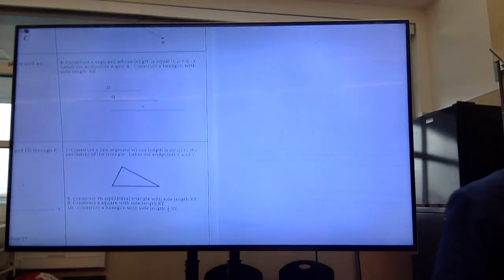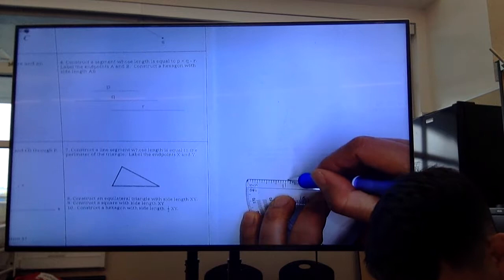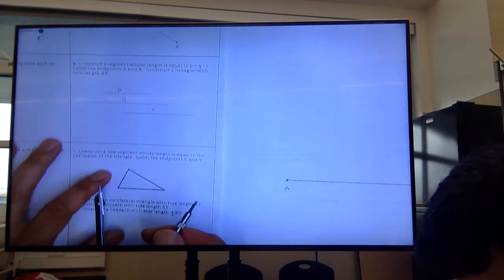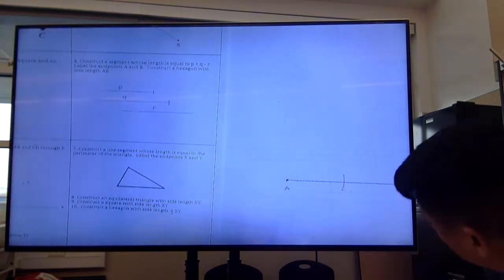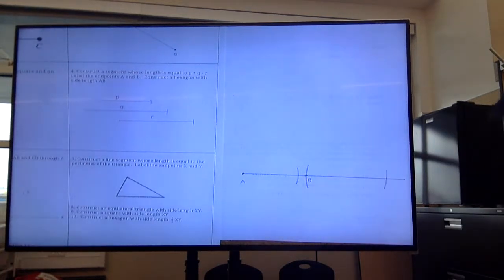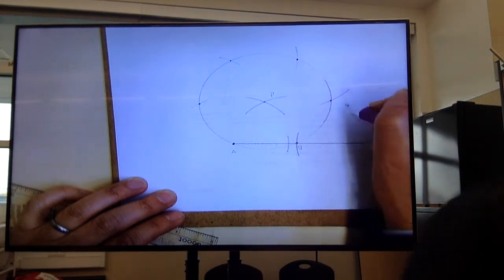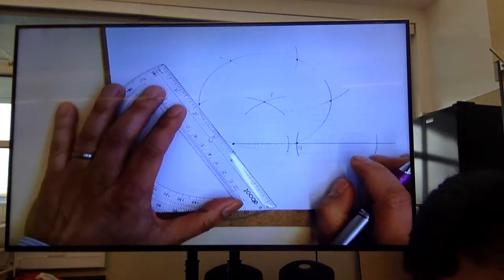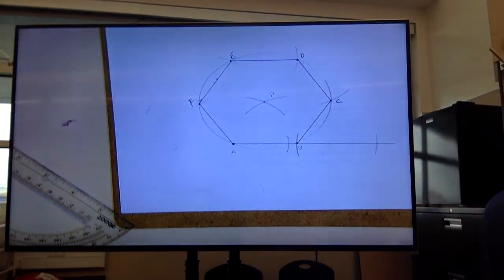L61 #4 seg add, reg hexagon